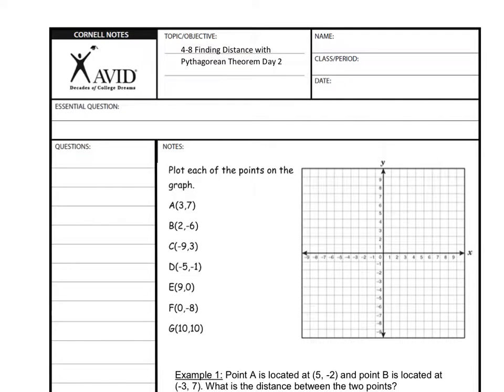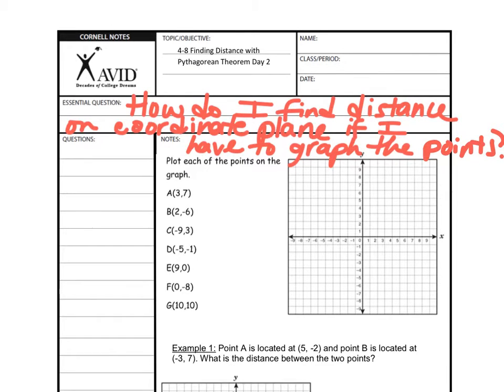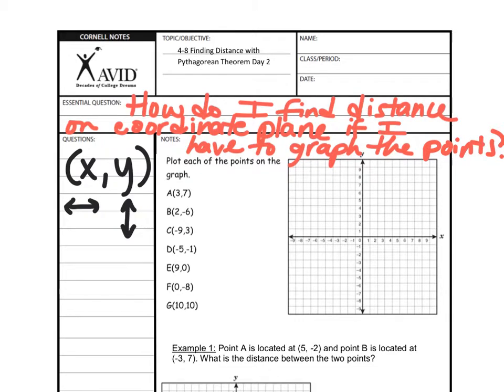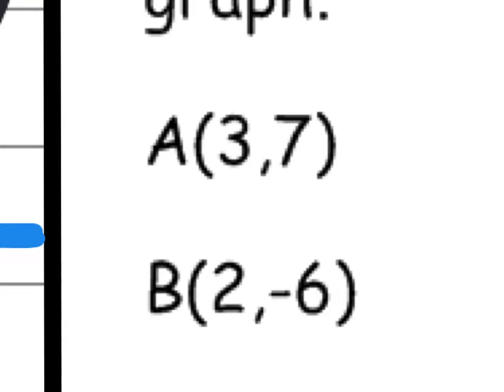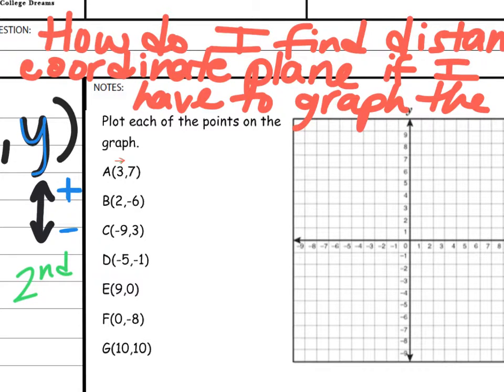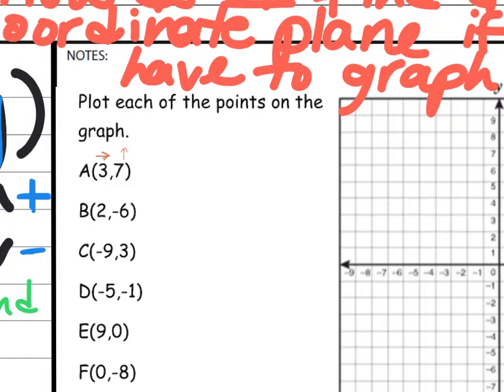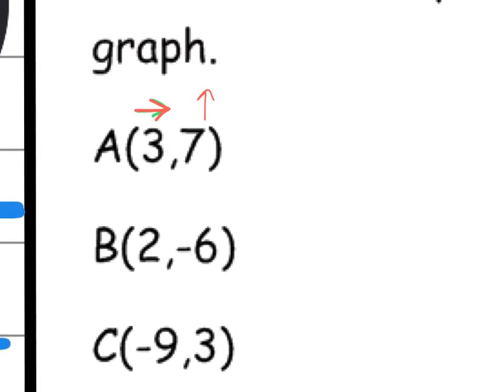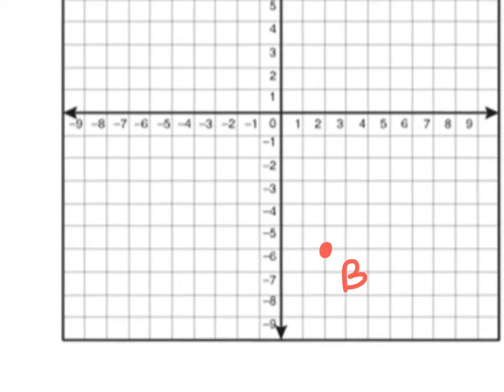Pre-Algebra 4 8 Find Distance with Pythagorean Thm Day 2